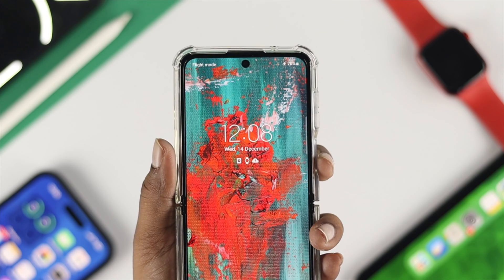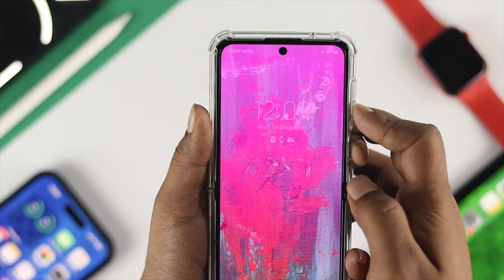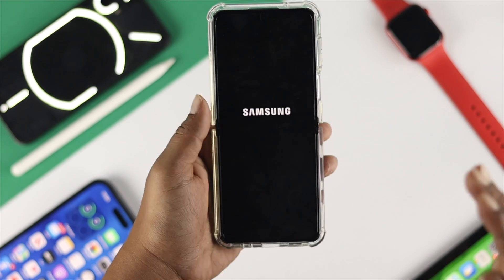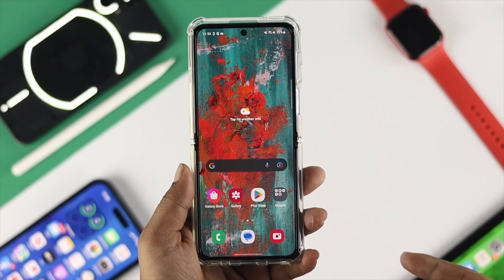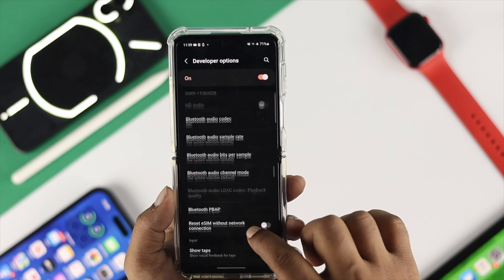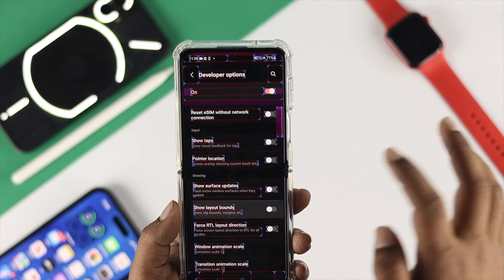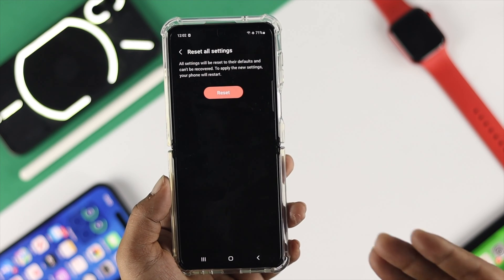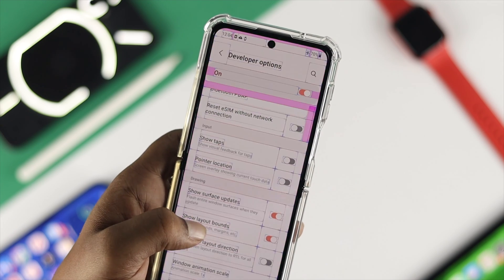Samsung Galaxy Z Flip: Display Has Green Tint [How to Fix]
If your Samsung Galaxy Z Flip display is Green Tinted, Yellowish, or Black Line Flickering, or any Screen discoloration issue, follow these 4 quick and easy ways to solve screen tinted or flickering problems on your Samsung Galaxy Z Flip 4/3/2.

0:00 Common Display Flickering Problem
0:27 Solution 1: Restart Z Flip
0:48 Solution 2: Flip your phone
1:02 Solution 3: Change Developer Mode settings
1:51 Solution 4: Reset All Settings